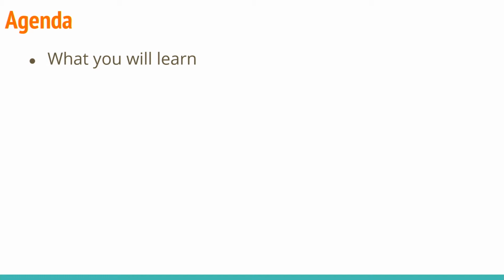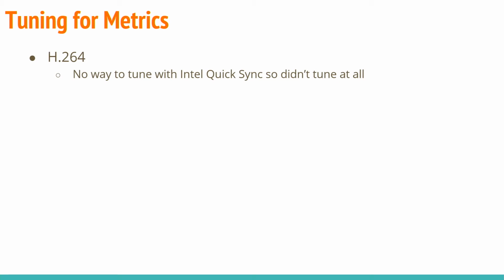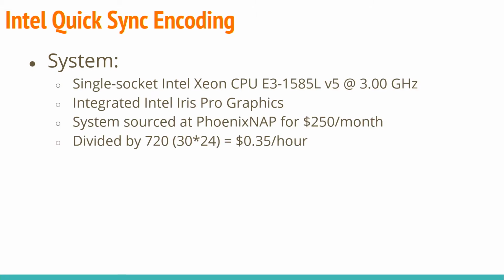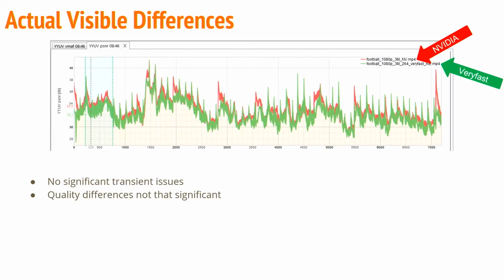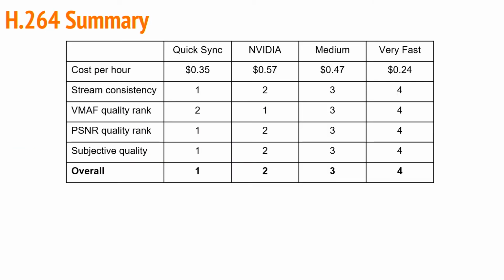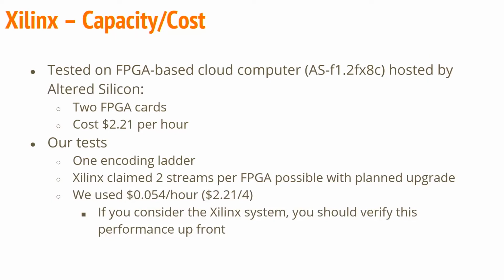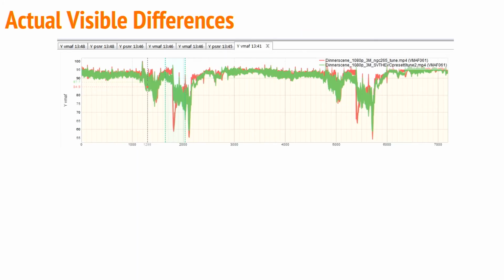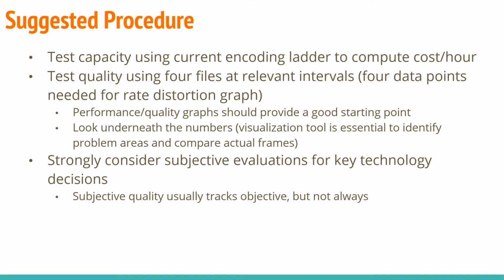VES202. Hardware Transcoding Solutions For The Cloud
Jan Ozer, Principal, Streaming Learning Center and Contributing Editor, Streaming Media